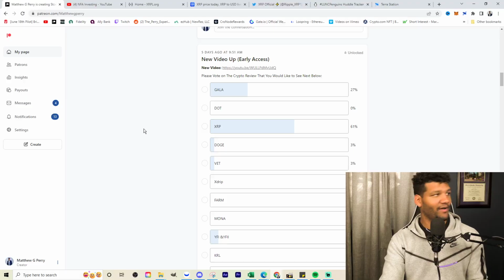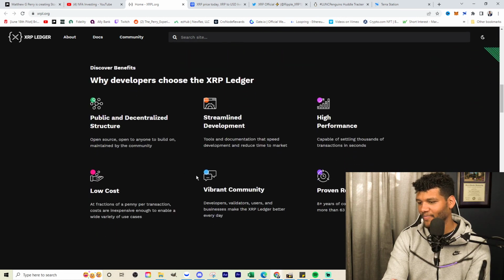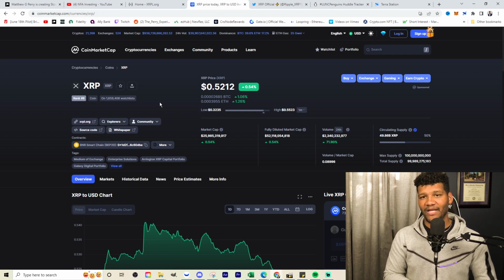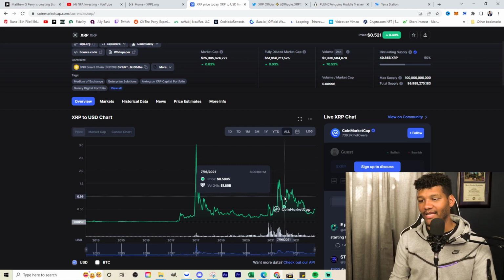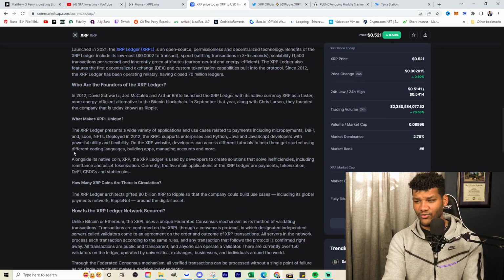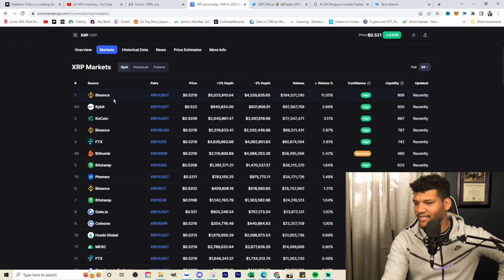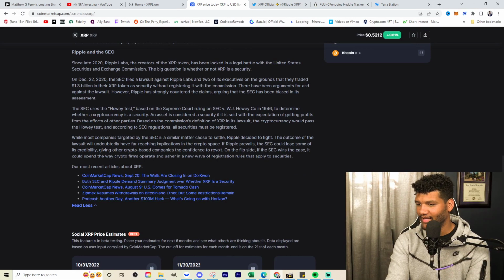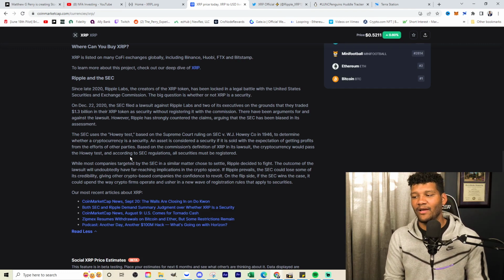XRP Could be The Future of Crypto!!!